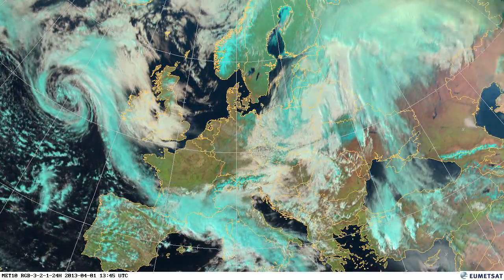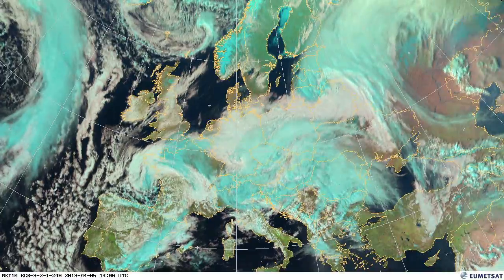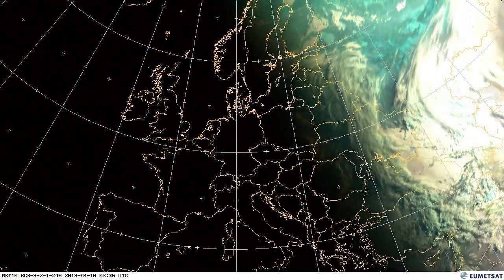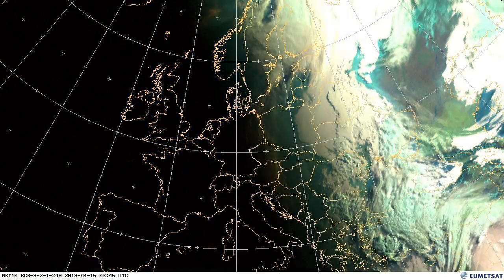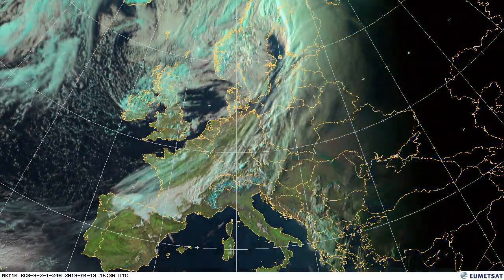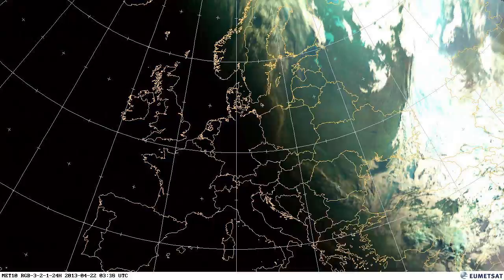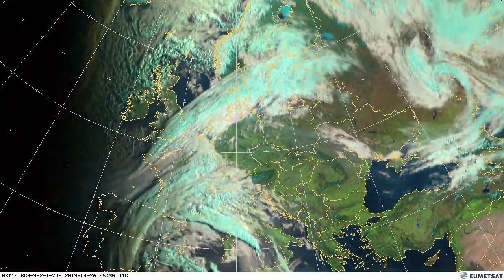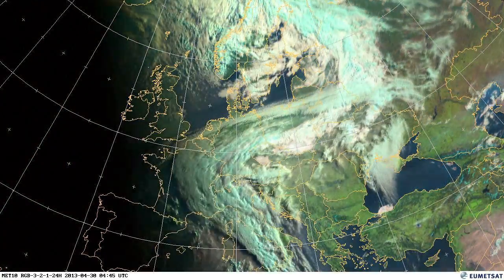European weather April 2013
A movie of weather over Europe during April 2013, with audio commentary from Mark Higgins, Educator and Trainer at EUMETSAT.
The 'Natural Colour RGB' images used in the movie are taken from EUMETSAT's Meteosat-10 satellite in geostationary orbit 36,000 km above the Earth.

The Natural Colour RGB makes use of three solar channels: VIS0.6, VIS0.8 and NIR1.6. In this colour scheme vegetation appears greenish because of its large reflectance in the VIS0.8 channel (the green beam) compared to the NIR1.6 (red beam) and VIS0.6 (blue beam) channels.